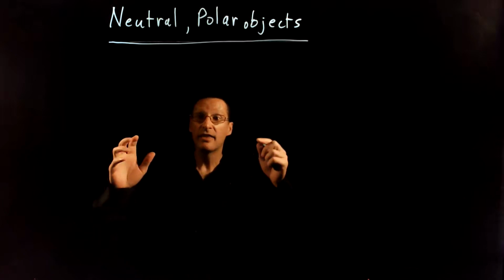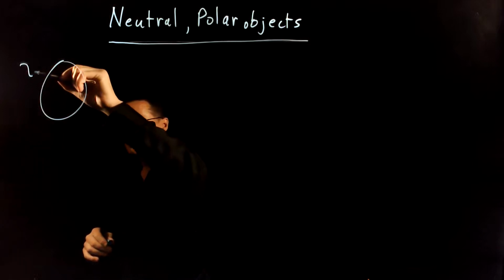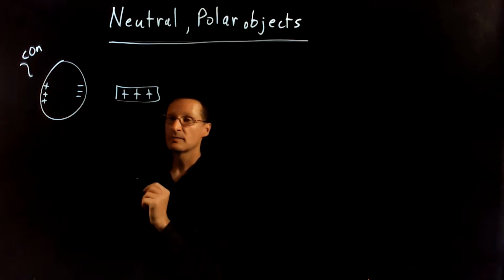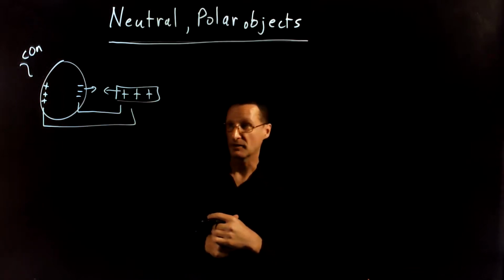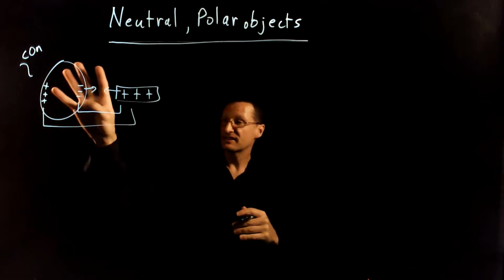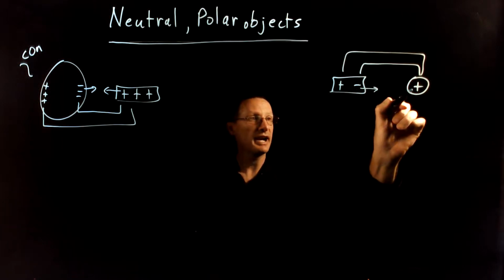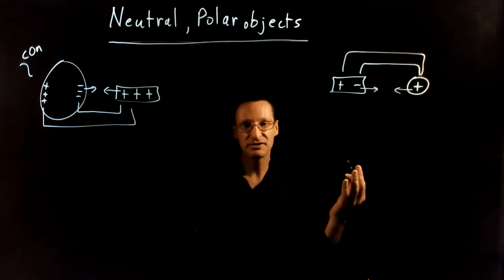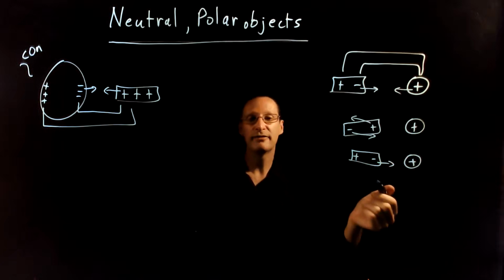How can neutral, polar objects attract?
How neutral but polar objects can electrically attract.